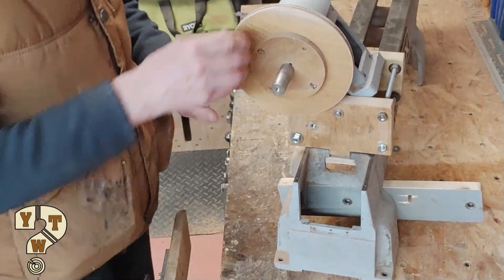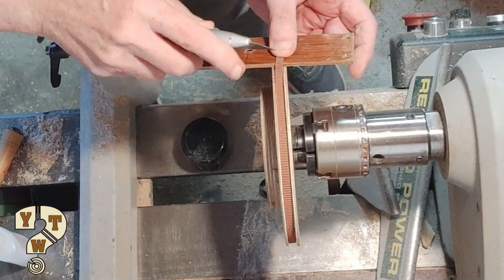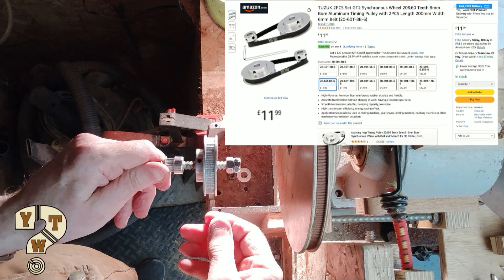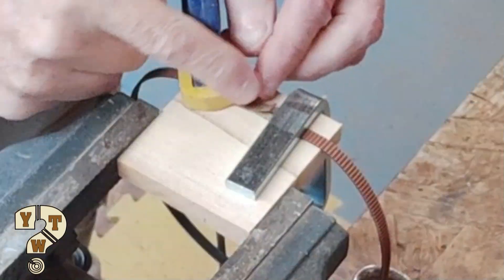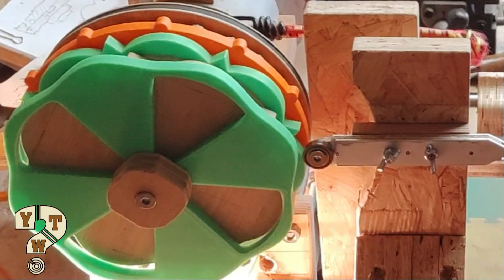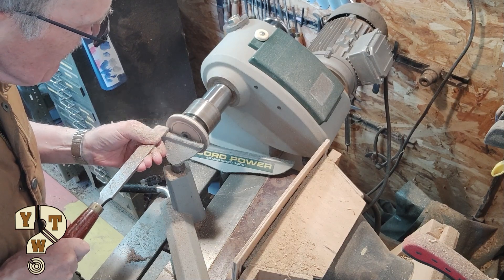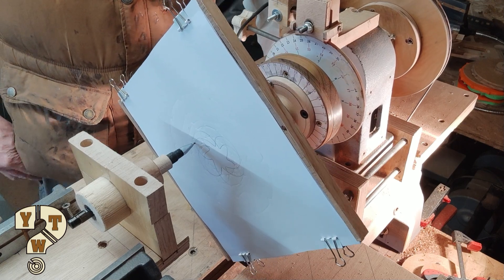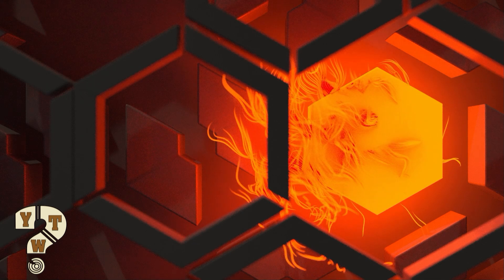Carving with a Spirograph. Rose Engine Part 3 of 3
Modifying my rose engine to use the gears of a spirograph as a rosette/cam